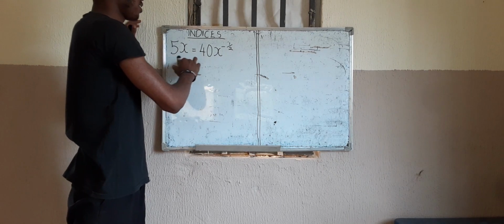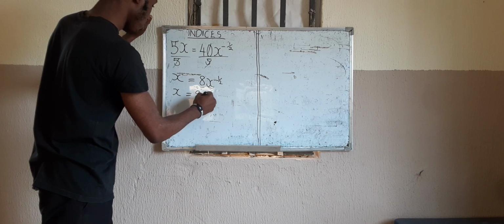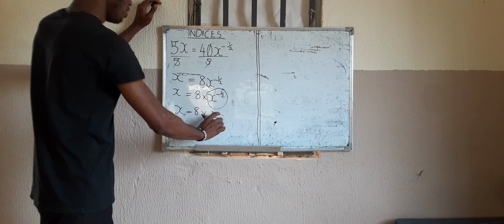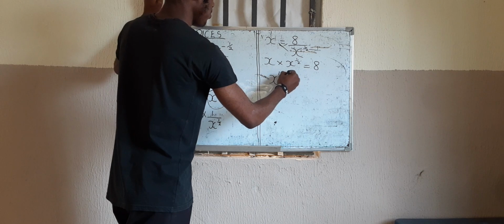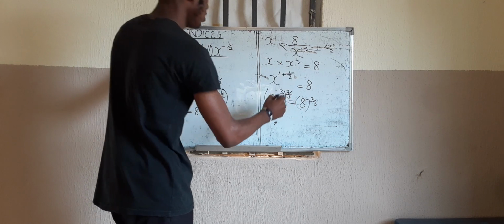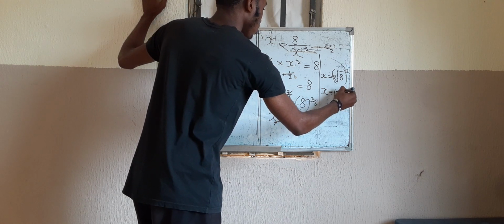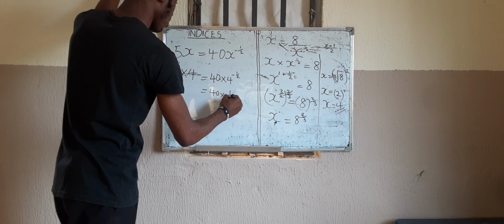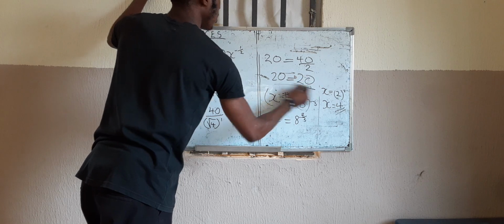MATHS; SOLUTION TO INDICES PROVIDED WELL.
This Is a solution to one of the sketchy indices questions and it is brought to the simplest form for proper understanding and assimilation.

message 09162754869 for questions and contributions.